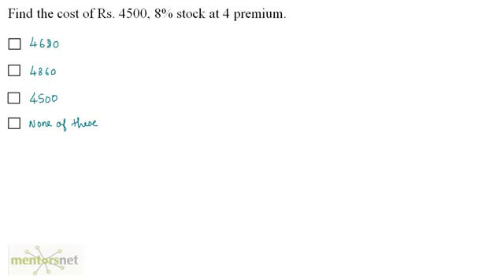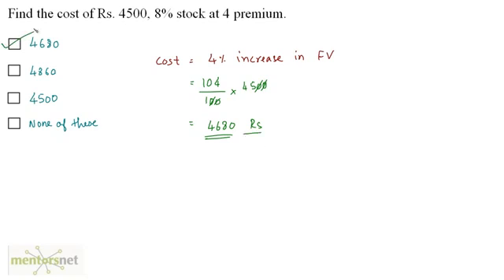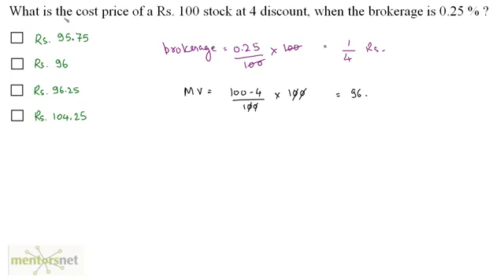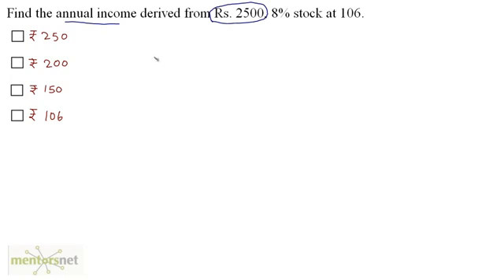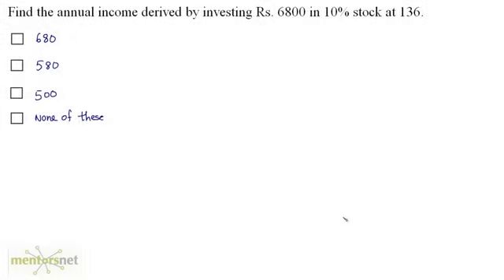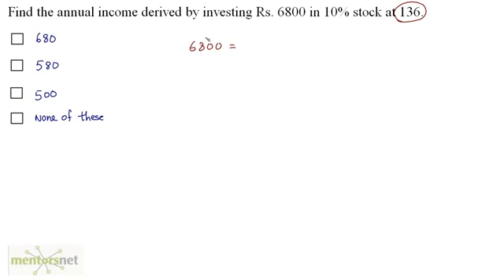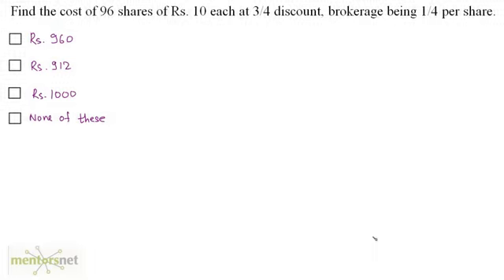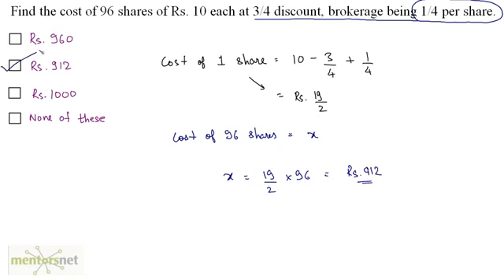QT 211 Stocks and Shares Question Set 1